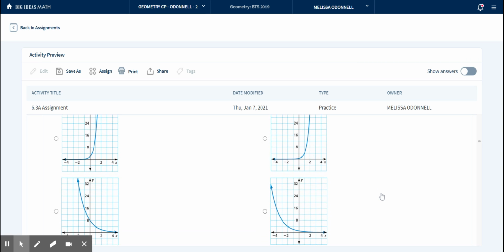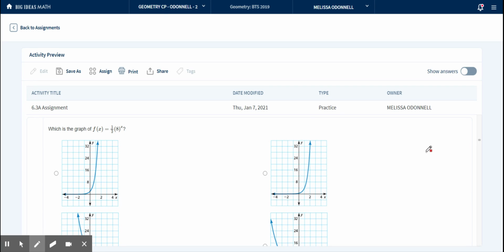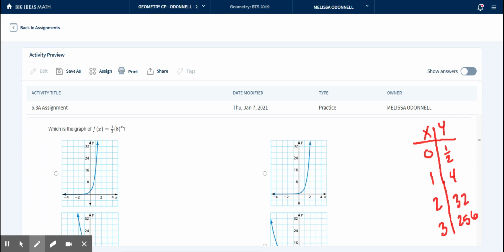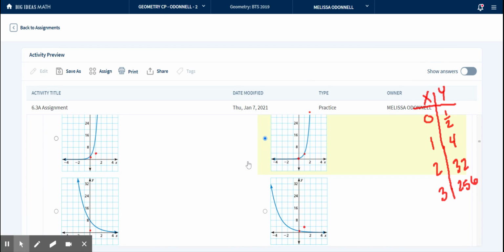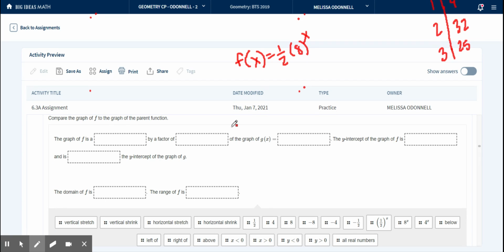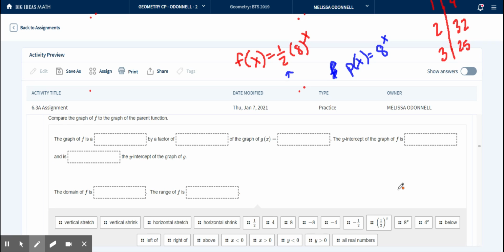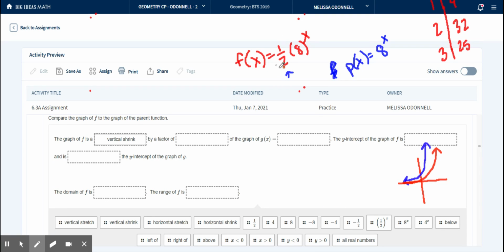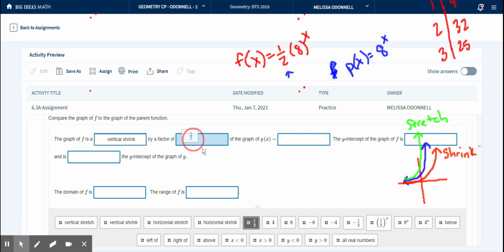Big Ideas Math Algebra 6.3A Exponential Graph Transformations